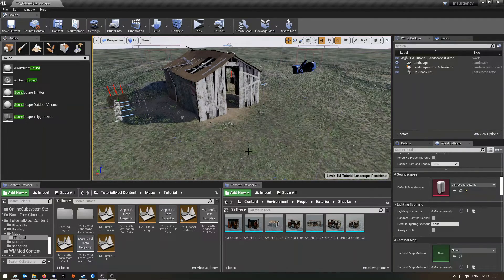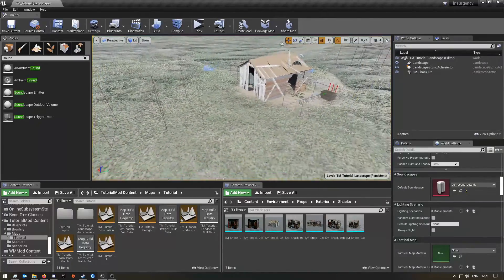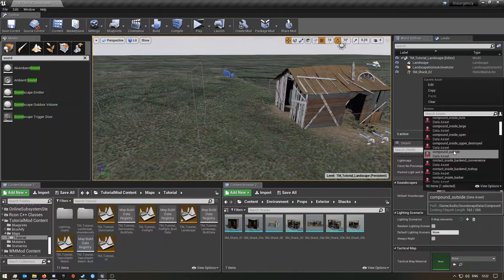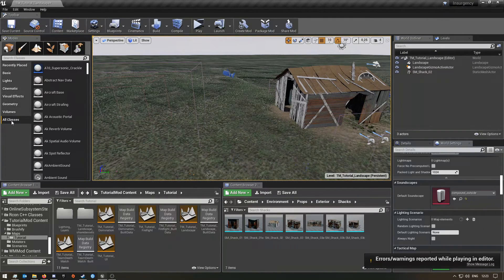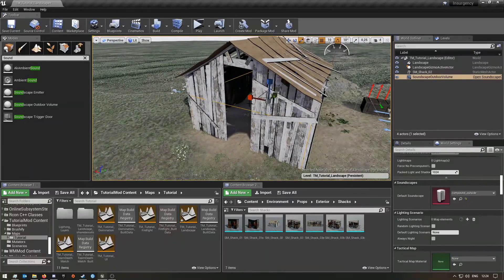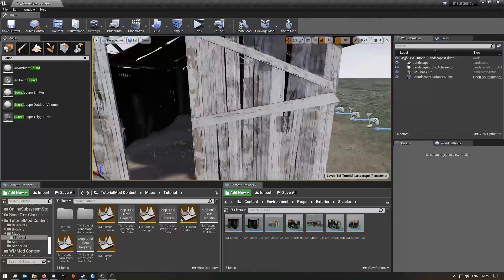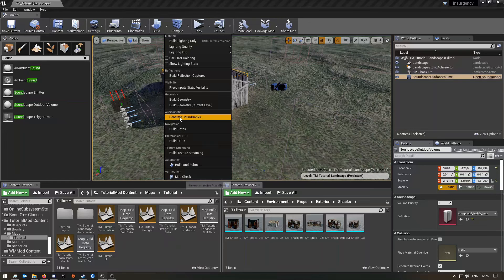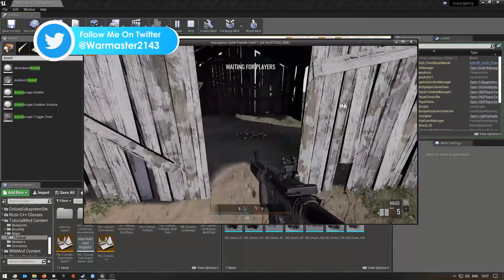Setting Up Ambient Sounds For Your Map #7 - Insurgency Sandstorm SDK